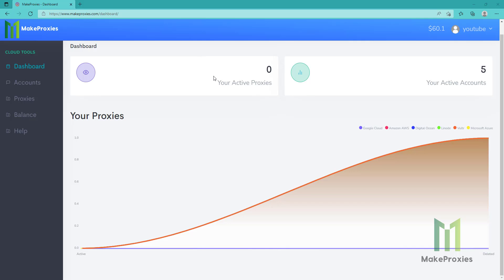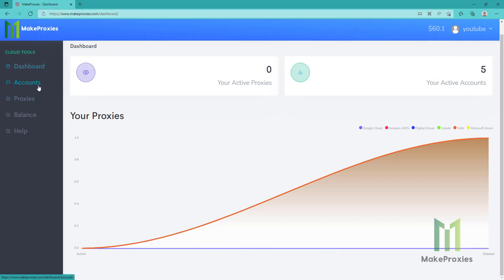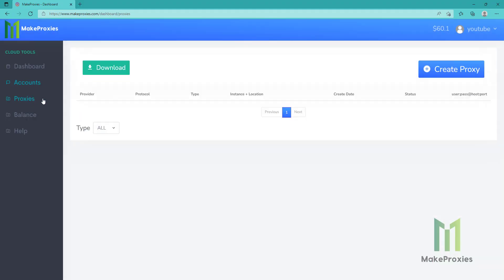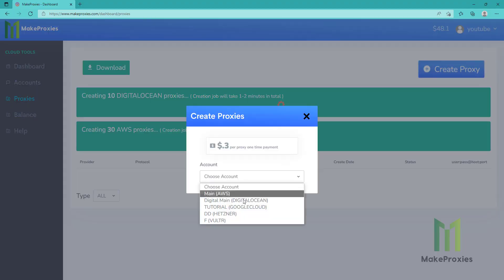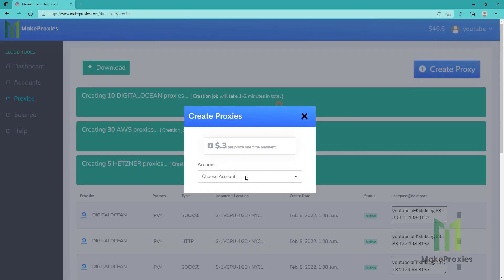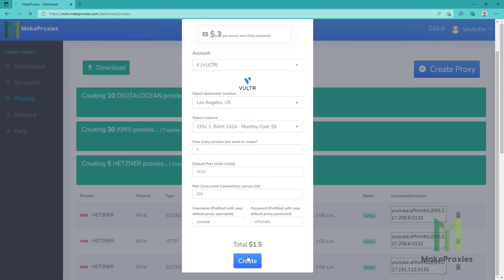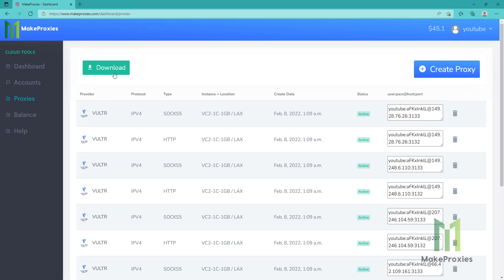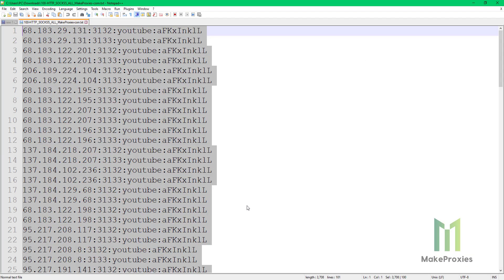How to create proxy server | Cloud proxy aws digitalocean vultr hetzner linode google cloud proxies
how to create your own proxy server tutorial